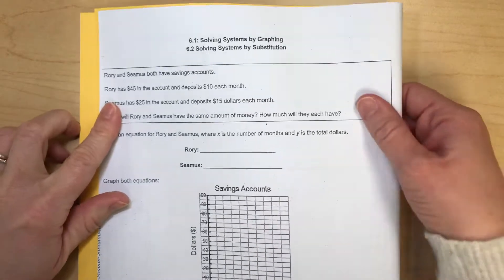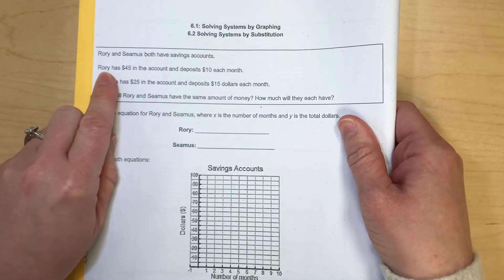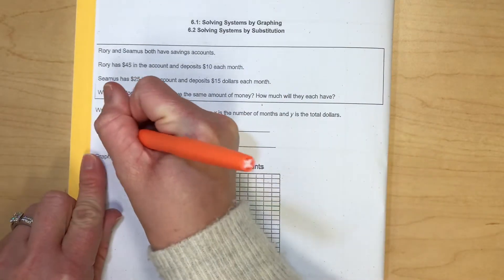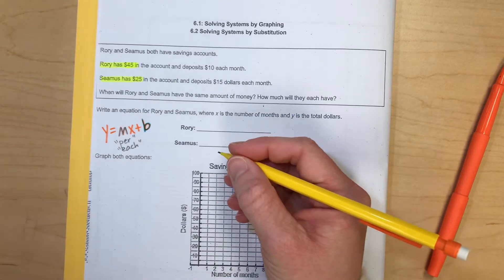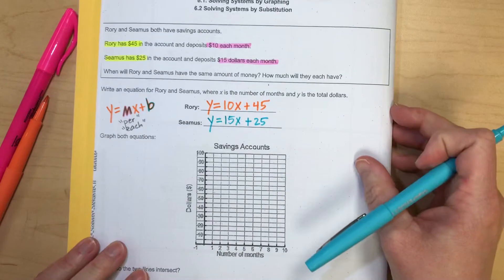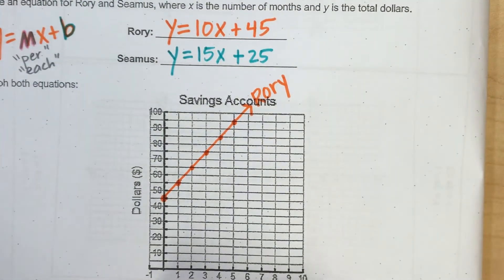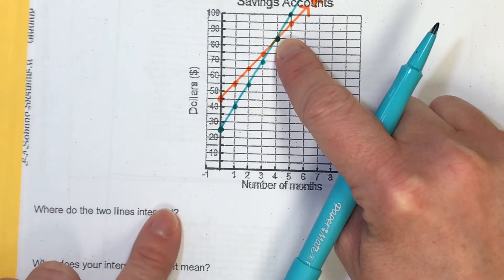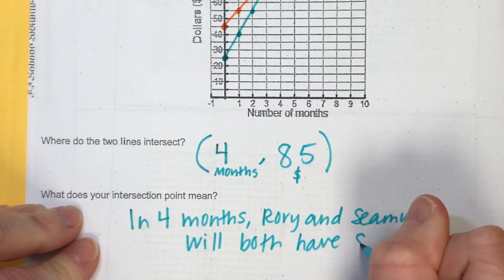Application for Solving a System of Linear Equations by Graphing